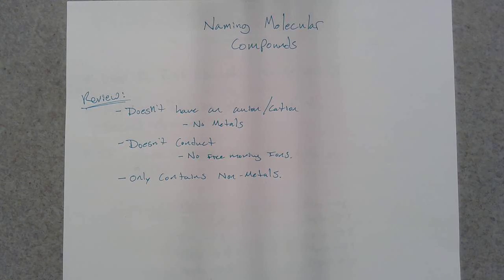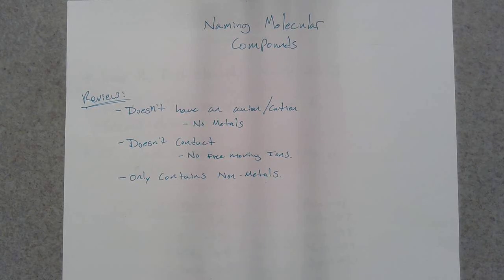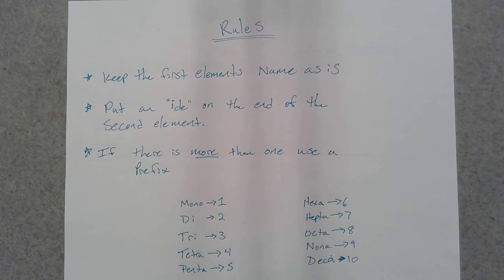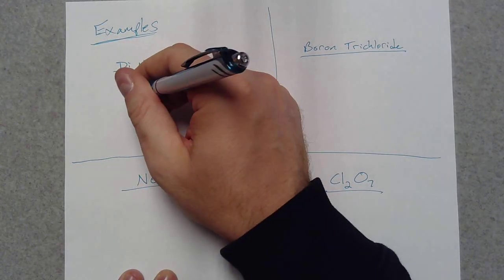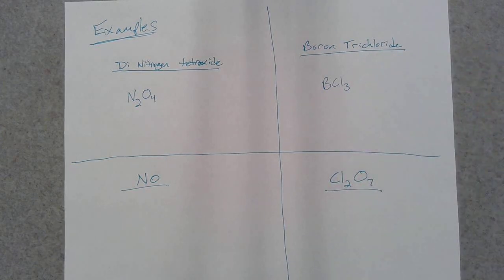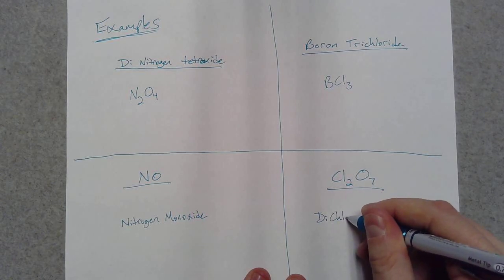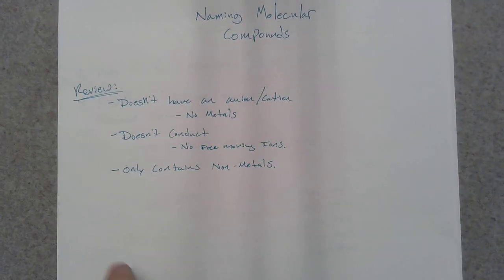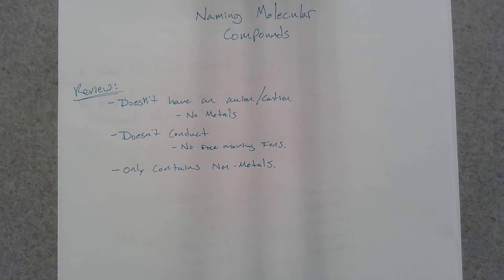Naming Molecular Compounds